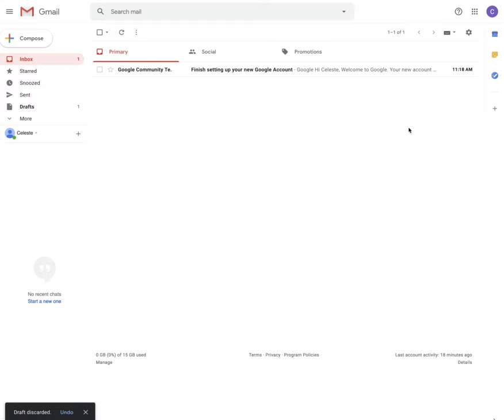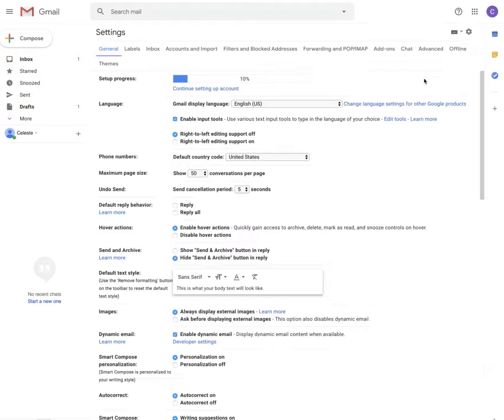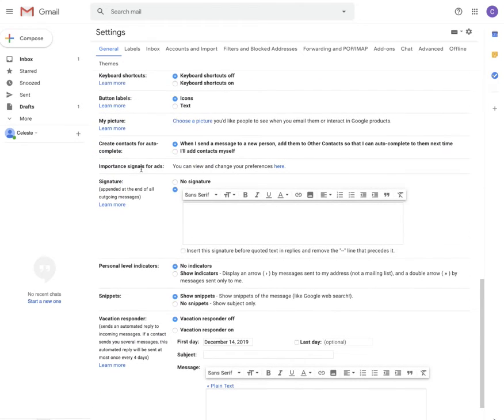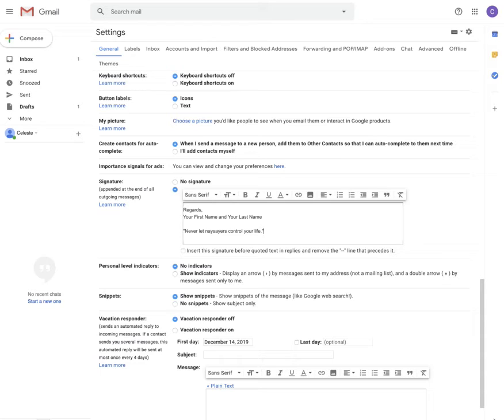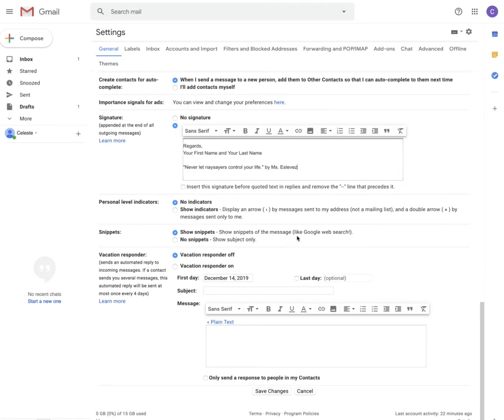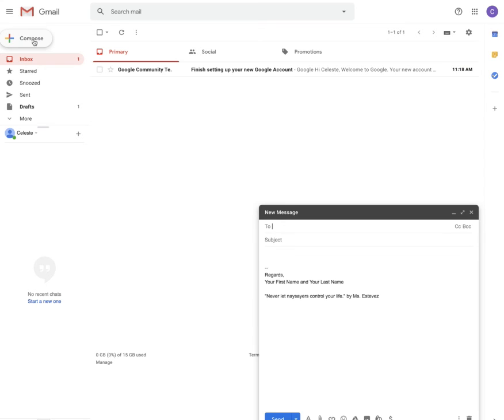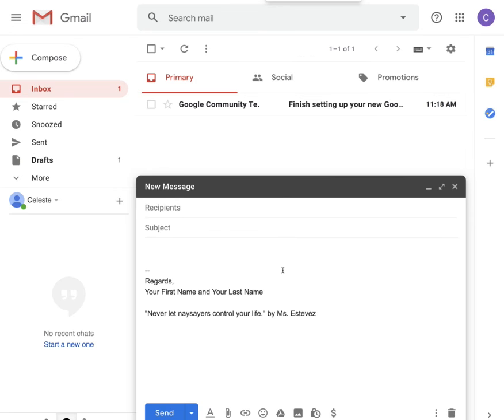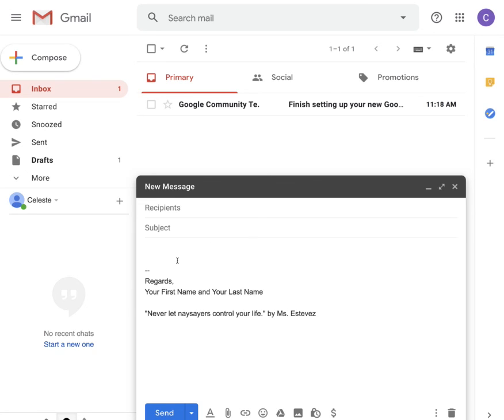Setting Up Gmail Signature Info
Watch to learn how to create your custom signature setting in Gmail Demonstration with explanation for setting up the signature in Gmail.